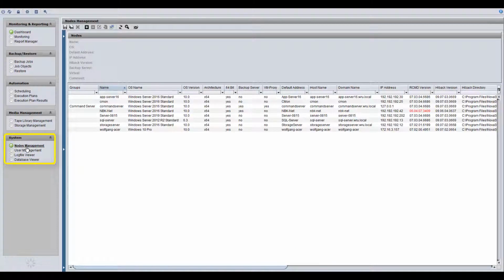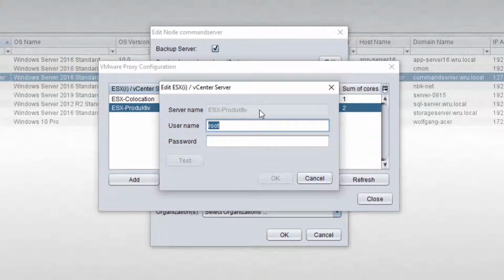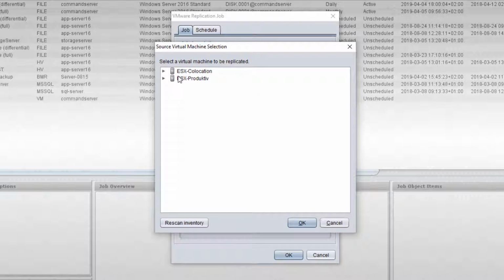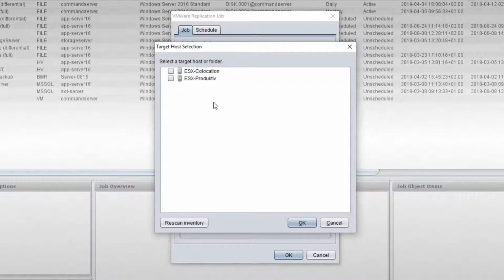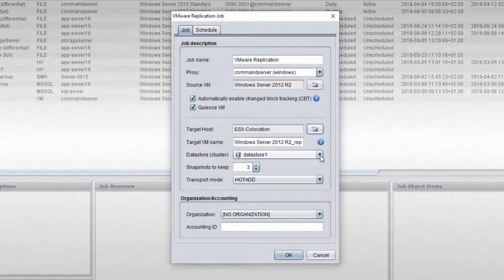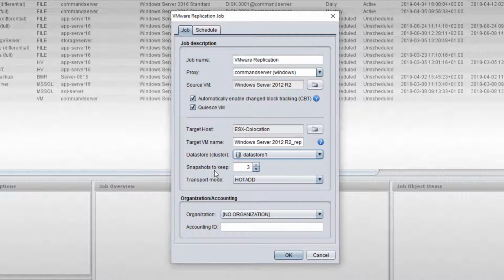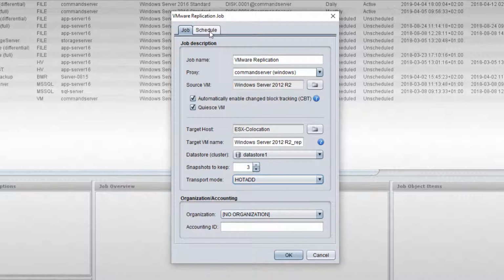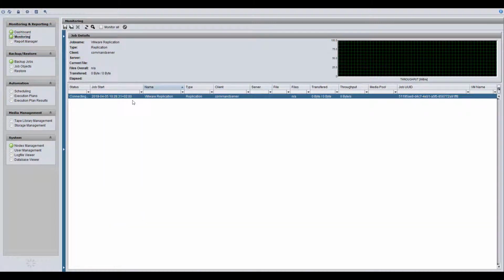VMware Replication - Video Tutorial for NovaStor DataCenter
VMware Replication - Video Tutorial for NovaStor DataCenter (English).

Note: Please view these videos in 1080p resolution when possible, as that is the native resolution that they were recorded in, otherwise there will be loss of clarity.